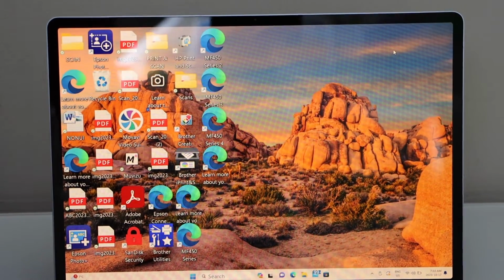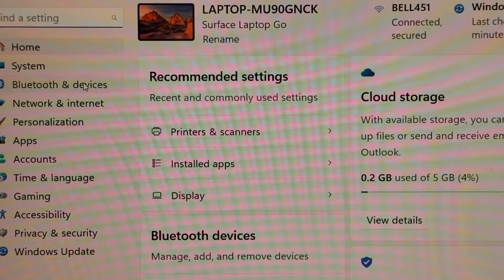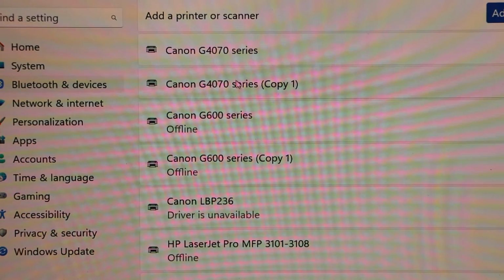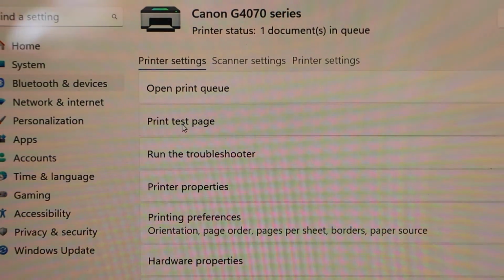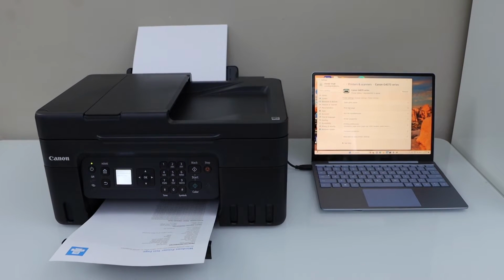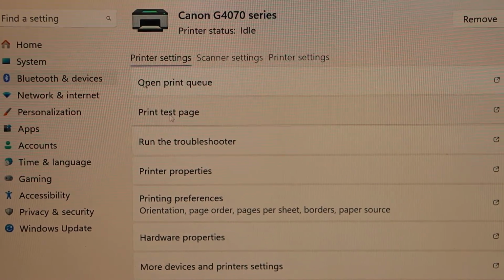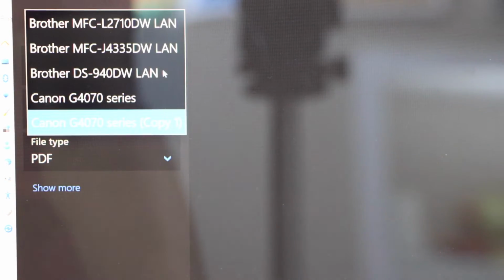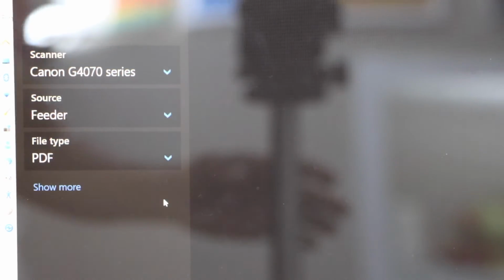Canon Pixma G4570 USB Cable Setup Windows Laptop !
This video shows how to set up a Canon Pixma G4670 mega tank printer with a USB Cable and scan to a computer or PC.